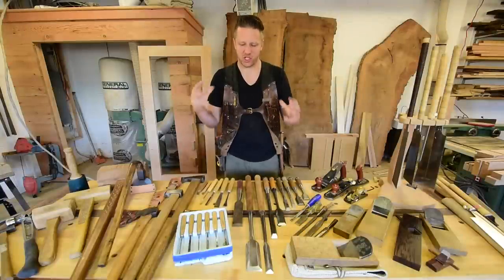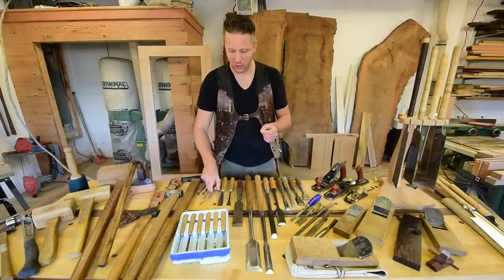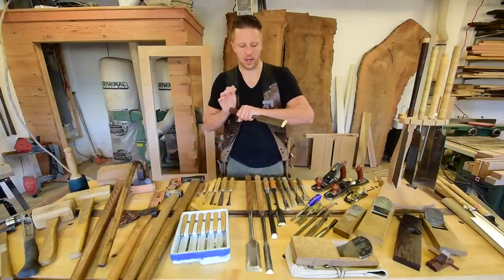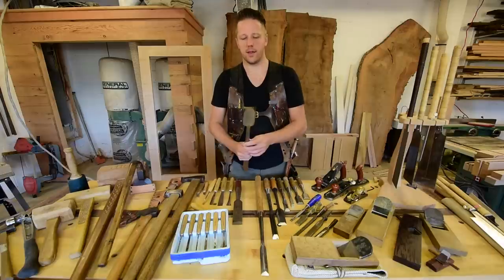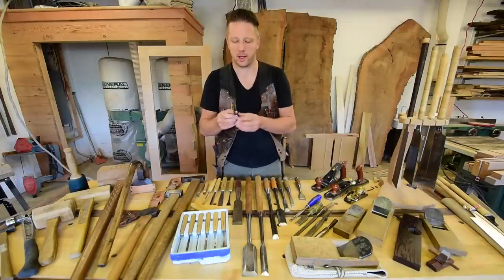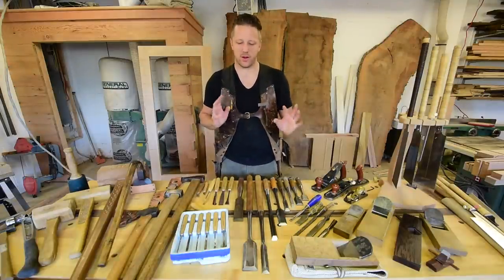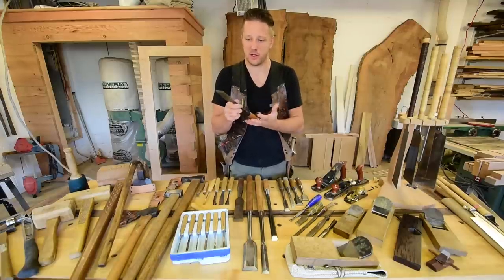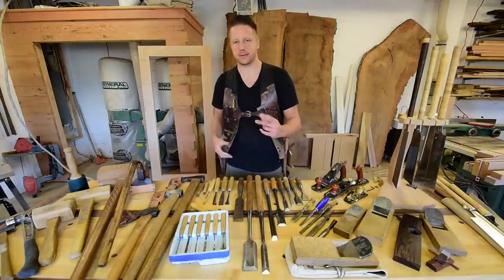Tool Talk #2 How To Find A Good Japanese Chisel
Japanese woodworking chisels are great but knowing what to look for when buying one can be confusing.  Here is my take on buying used chisels on ebay.